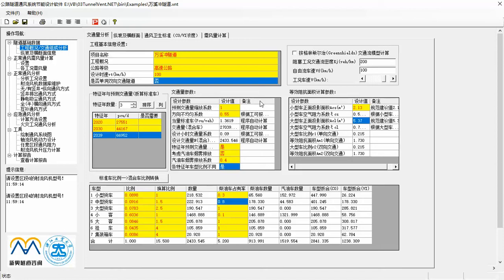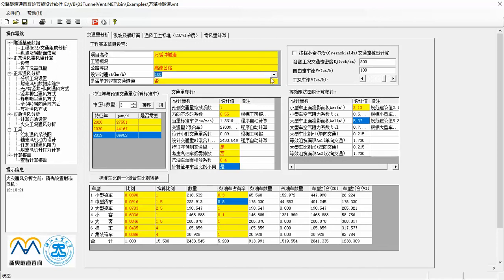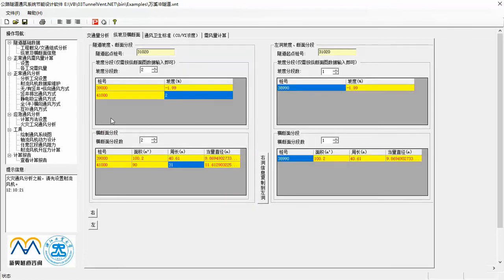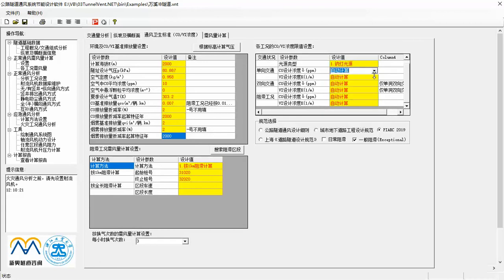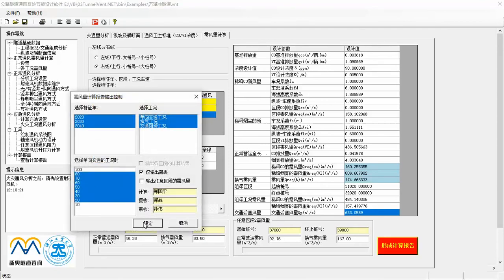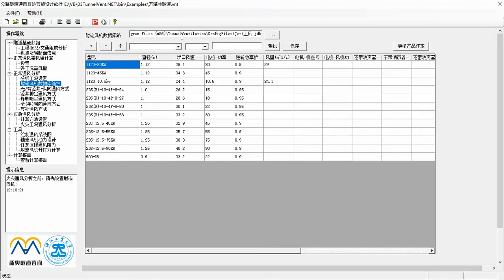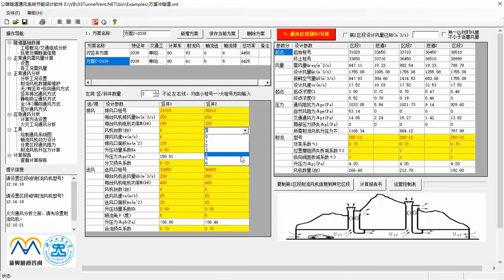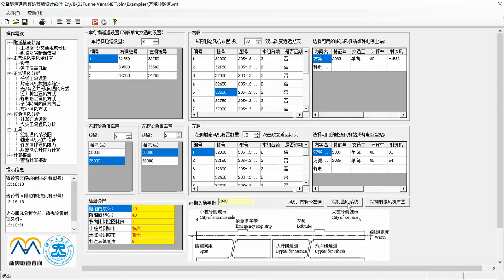Part I, Introduction of CAD for road tunnel ventilation system analysis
Hi, everyone. I am an engineer and researcher from China.
This is a brief introduction of the software that I have developed, CAD for road tunnel ventilation system analysis. It is able to do traffic analysis, air demand calculation, normal operation ventilation analysis, emergency ventilation simulation, as well as some practical tools. It has about 30 clients in China and has assisted with more than 100 long tunnel ventilation system design. An English version is now under development.